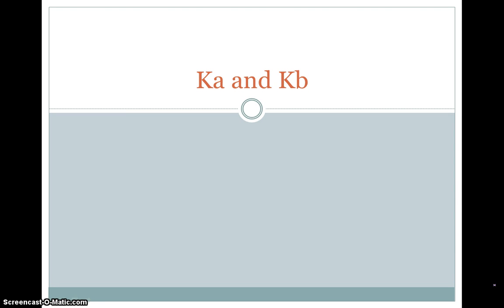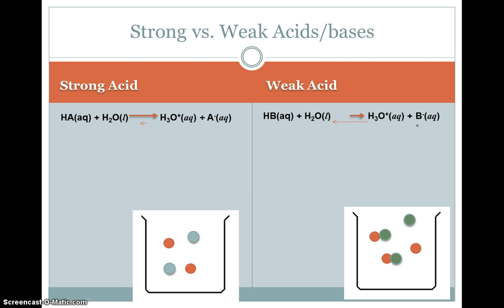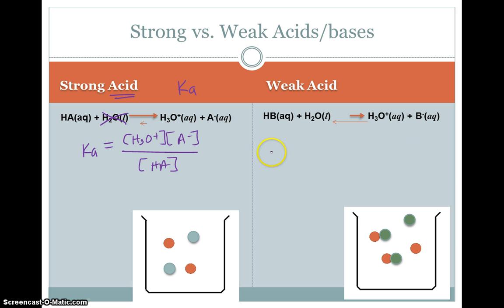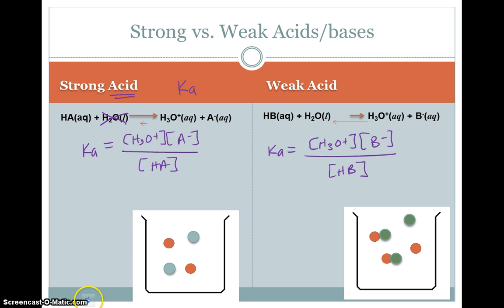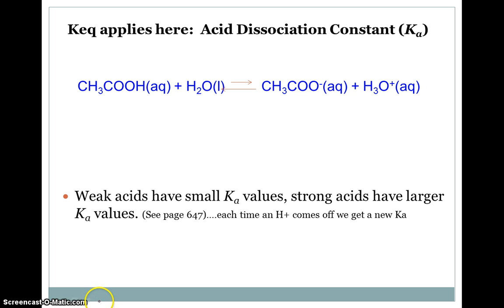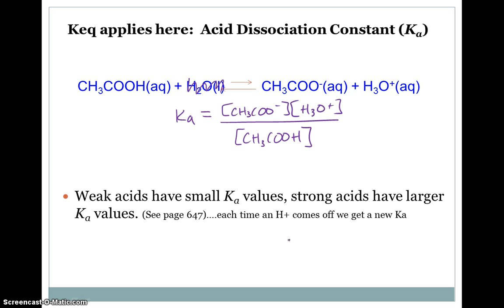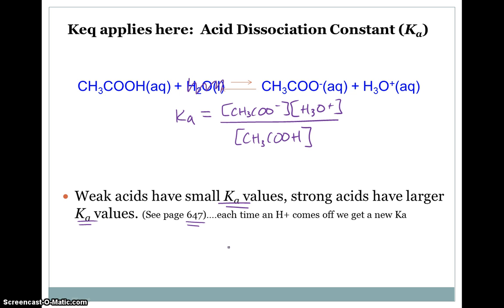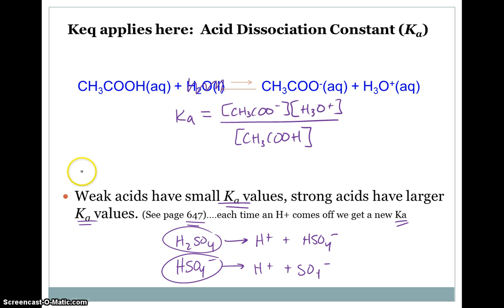Ka Kb Intro